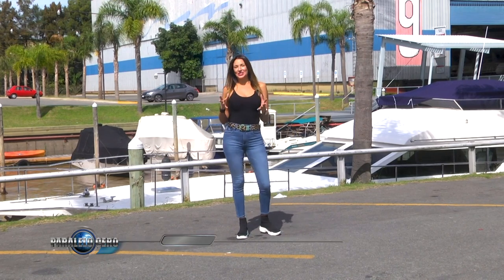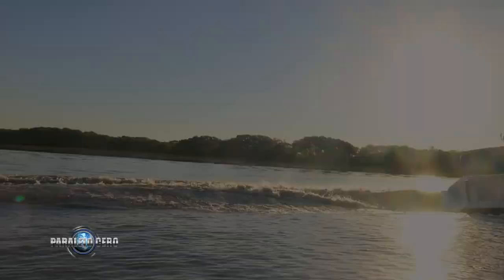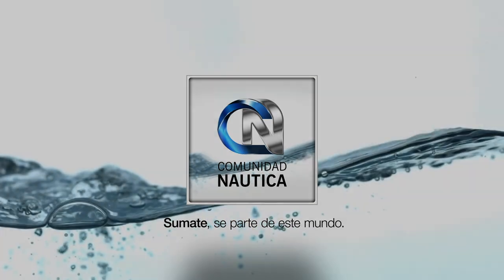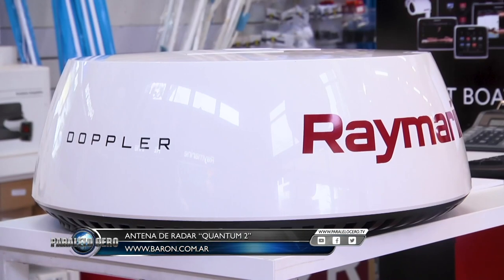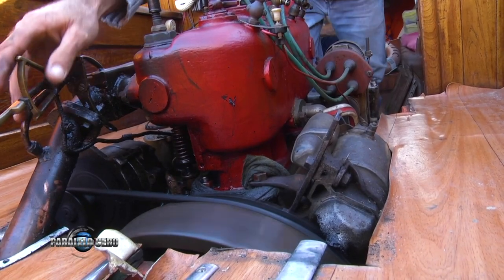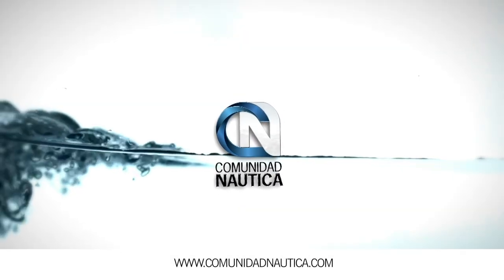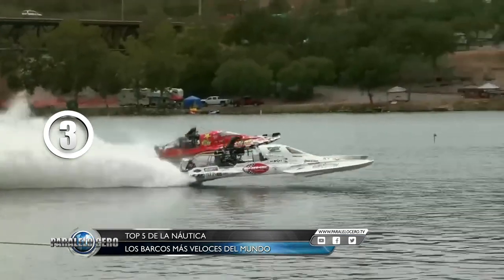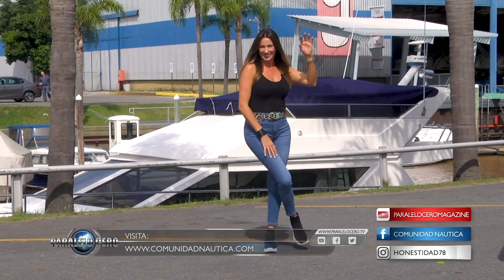Programa Paralelo Cero Estreno 18 junio 2020